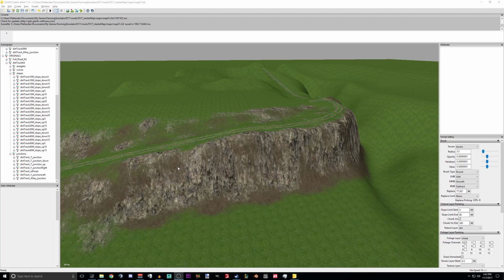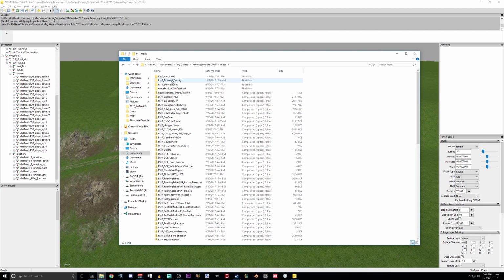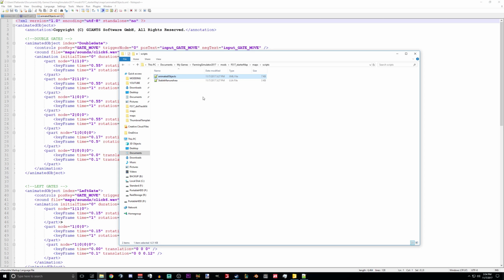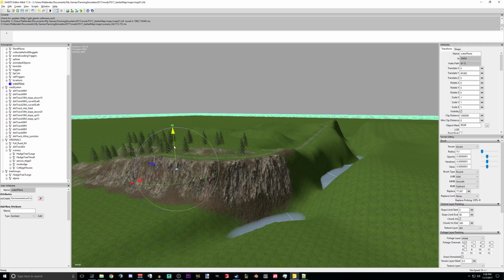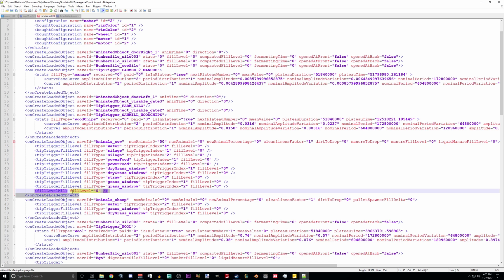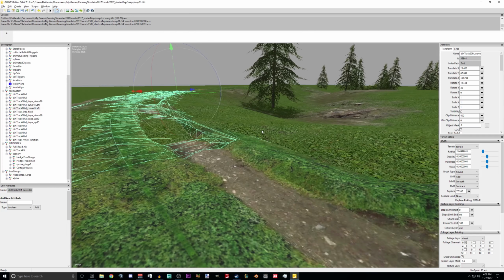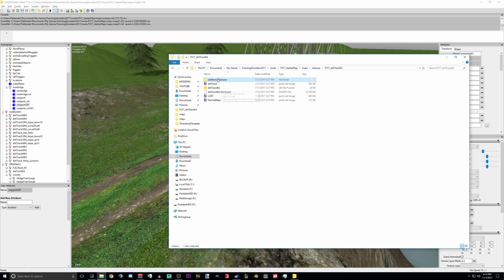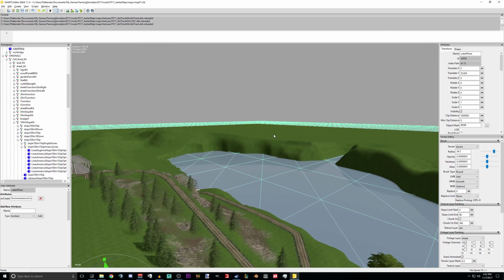FS17 Mapping Tutorial | FS-UK Modding Mania | 2 | Getting into Game for first time.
Table of Contents:
03:33  A warning on exports + imports
06:26 For more info
10:00  Back to Giants Editor
14:11  Prepping before jumping into map
14:51 Link for beginners tutorial
16:48  Setup default vehicles on map
25:50  Playing with Robbie's awesome dirt textures
29:00  Things are shaping up!
In this video series, I'll show you how to create a map from start to finish for Farming Simulator 17.  I work on my map for the FS-UK modding mania contest and teach you what I'm doing as I go.  This tutorial is aimed at absolute beginners, so don't be afraid to dig in.

Also, in case you missed it, absolute beginners should start with my intro tutorial: